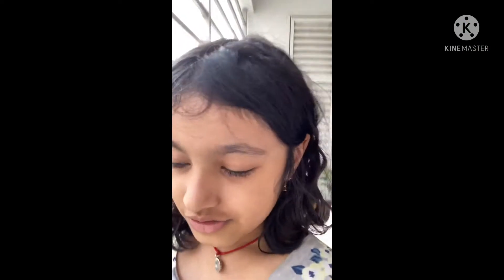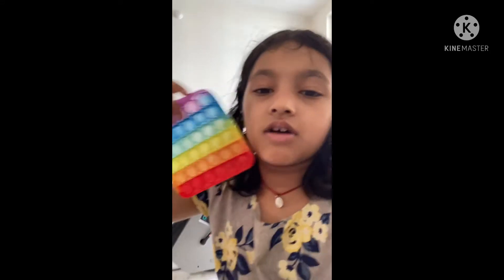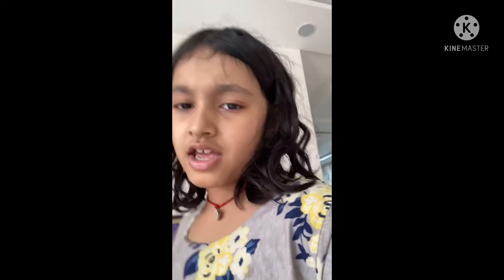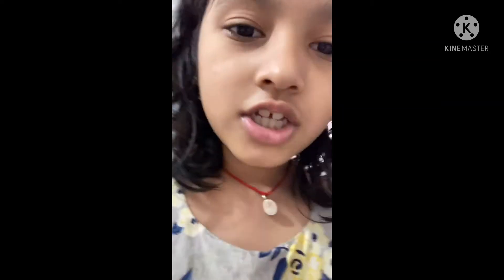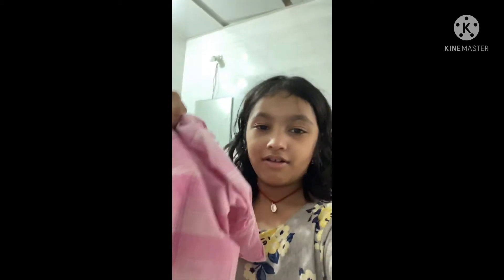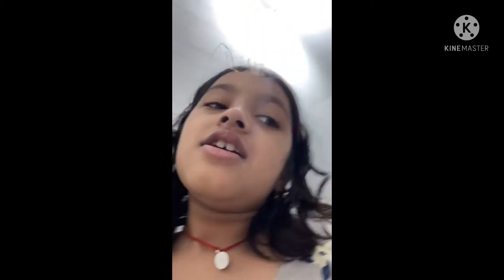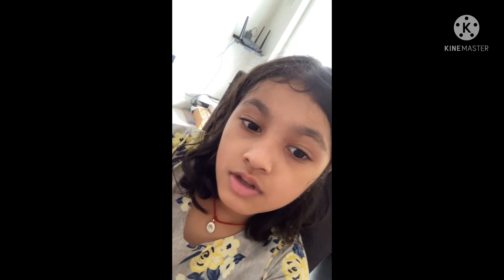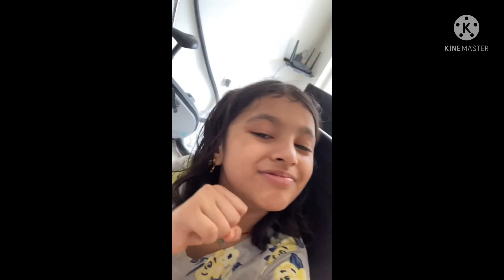Me sneaking food in class